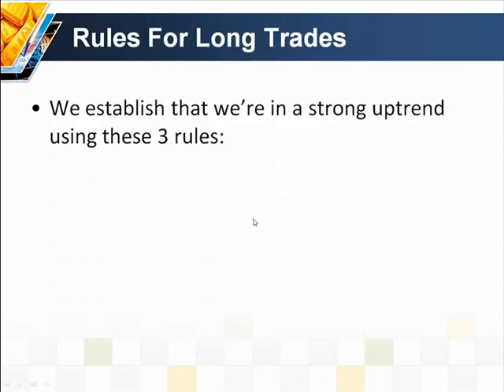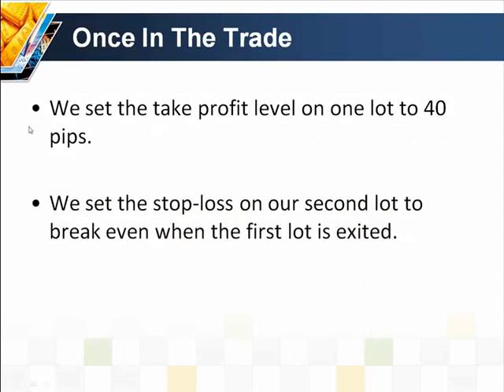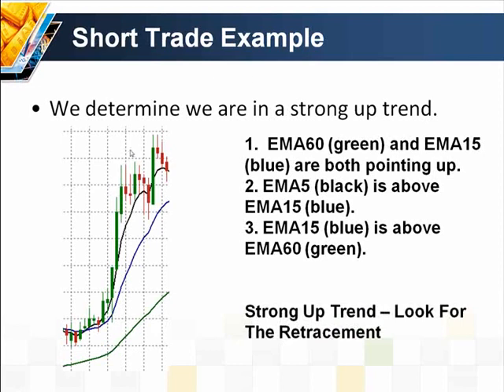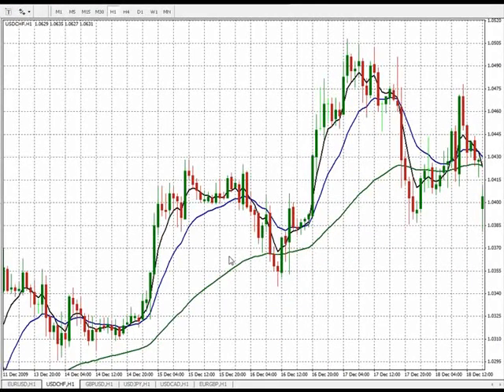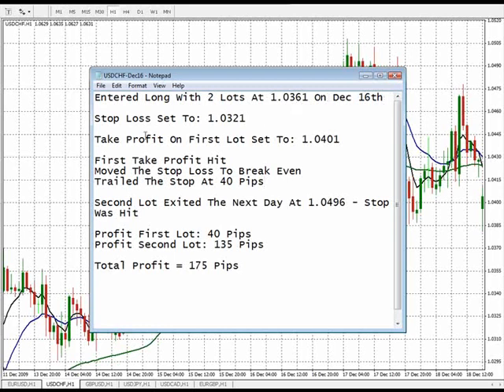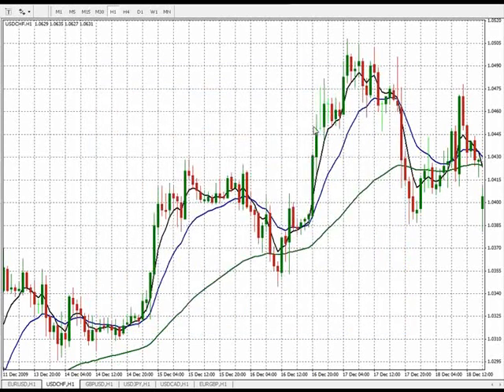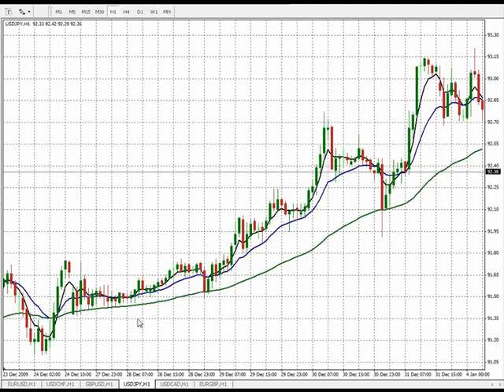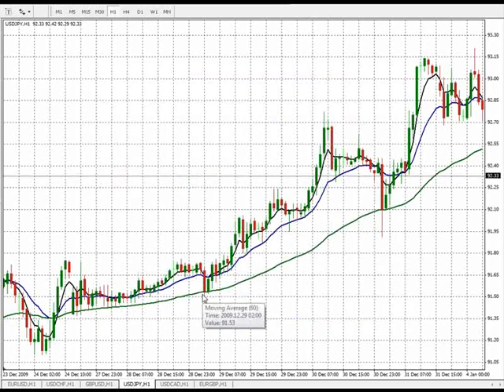Forex Trading Strategy Using Exponential Moving Average Indicator (EMA 5, 15, 60) 3/3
In this comprehensive video you will learn how to set up Forex Trading Strategy Using Exponential Moving Average Indicator (EMA 5, 15, 60) 3/3